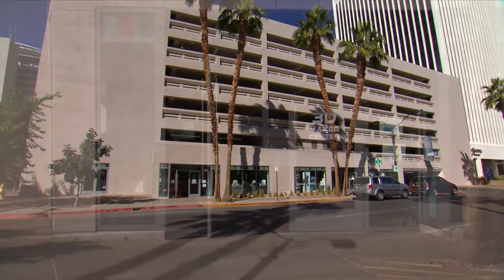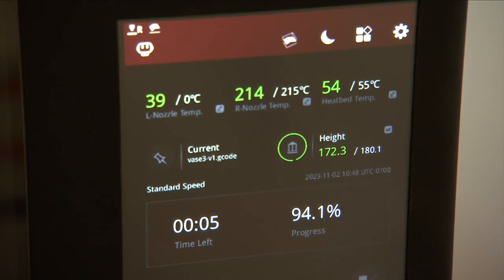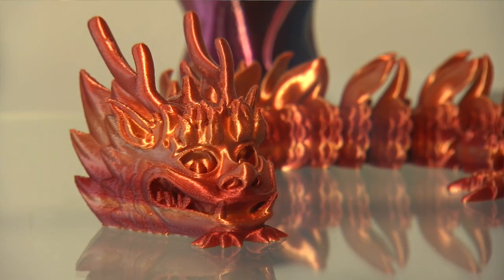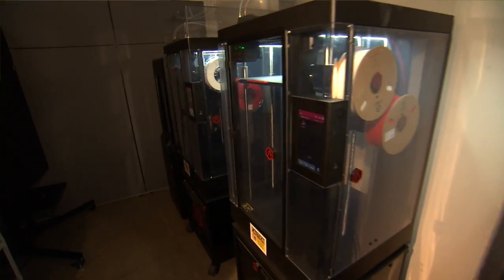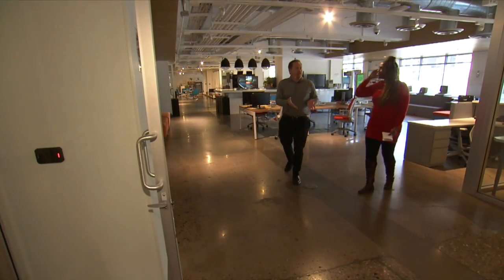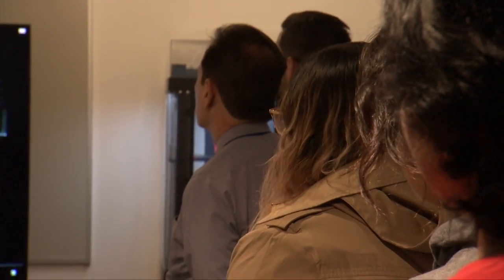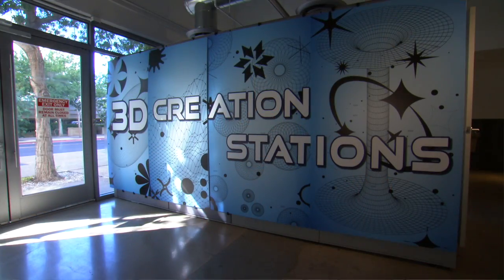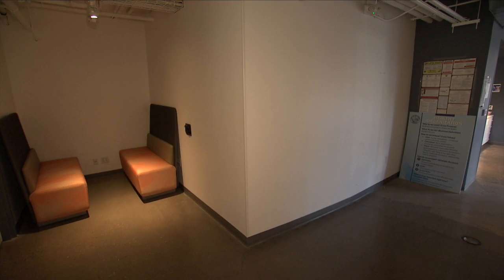The city of Las Vegas Has A 3D Maker Center: Free & Open to Public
The International Innovation Center in downtown Las Vegas is going 3D!  A new 3D Maker Center has opened inside the facility.  It's free, open to the public and ready to print your 3D creations.